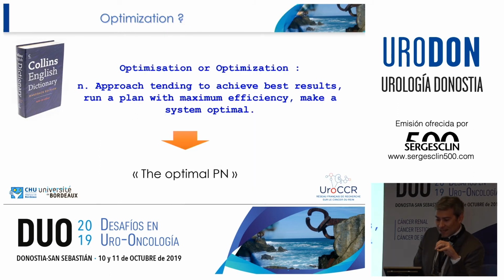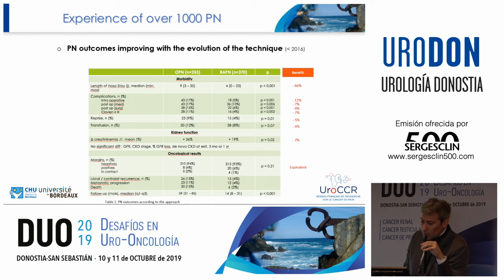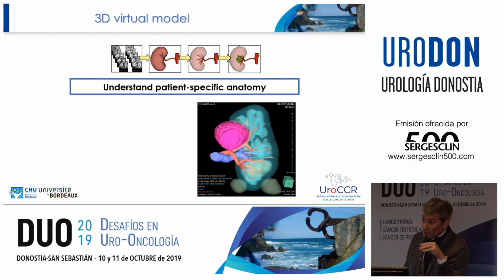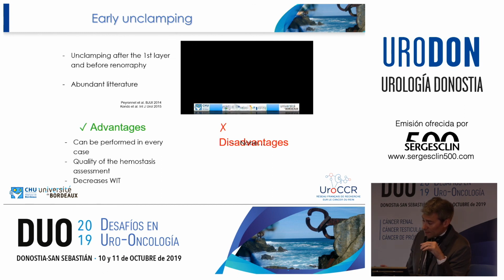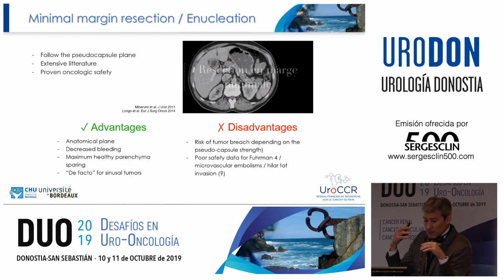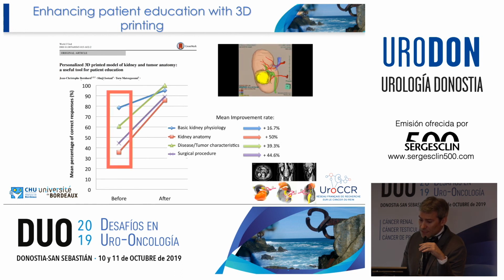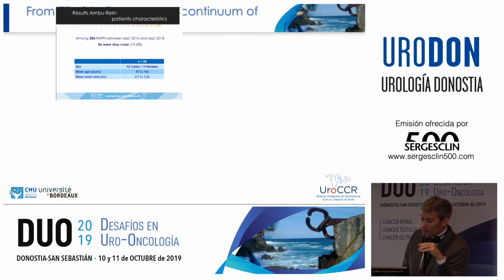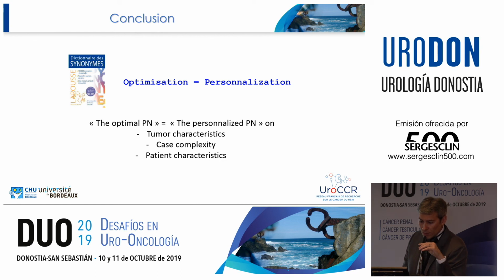Dr. Jean-Christophe Bernhard | Optimización de la N Parcial | DUO 2019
Dr. Jean-Christophe Bernhard

Optimización de la N Parcial

Modera Dr. Javier Aldave

DUO 2019 | 10 de Octubre